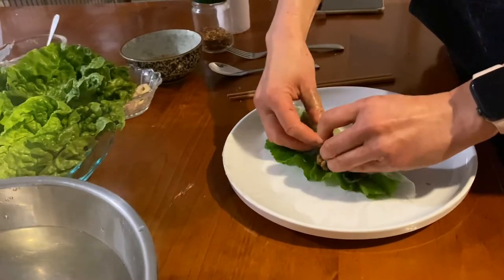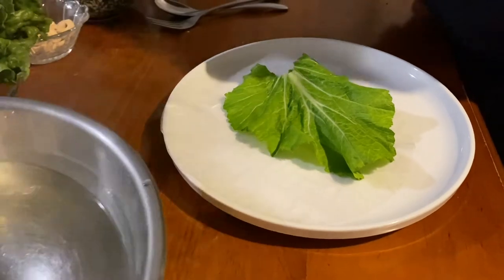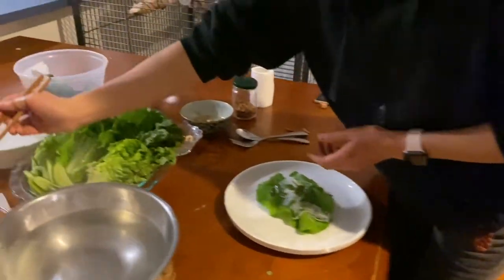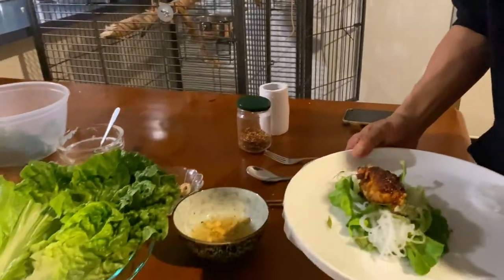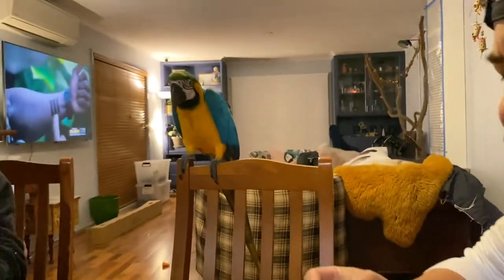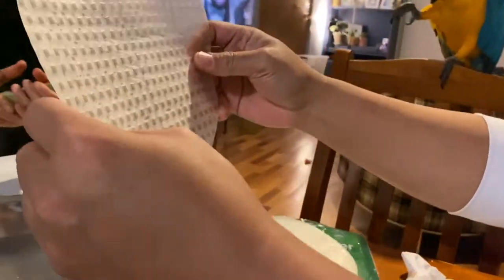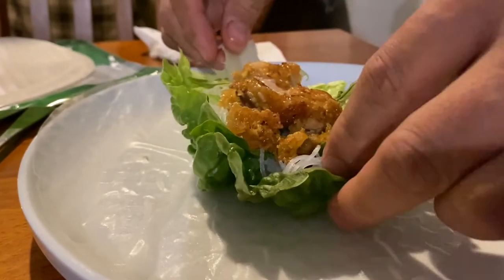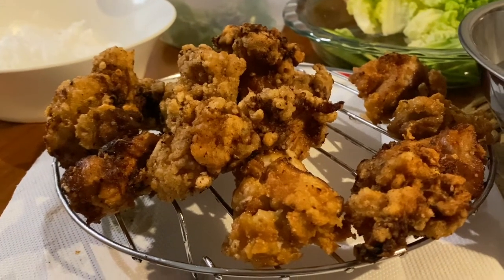JAPANESE FRIED CHICKEN VIETNAMESE SPRING ROLL / EASY HEALTHY DISH / MACAW PET PARROT ENJOYS MEAL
Big thank you to our housemate Yumi for preparing this another easy, healthy and sumptuous meal - Japanese fried chicken in a Vietnamese spring roll.  Enjoy as much as we did.  Cheers!!!